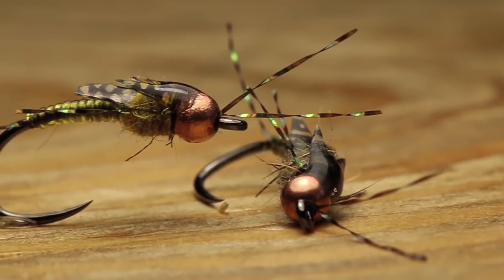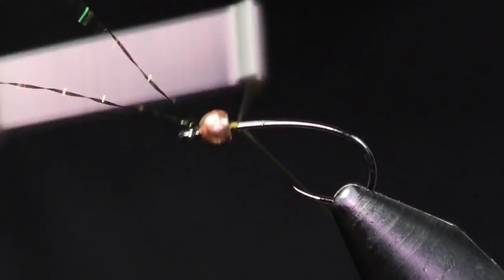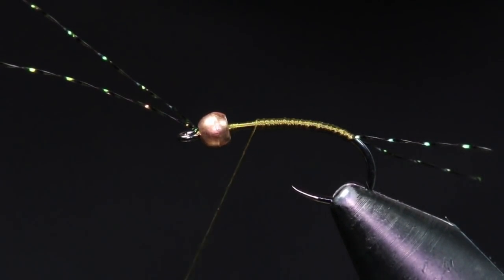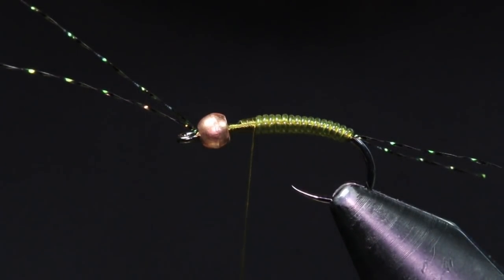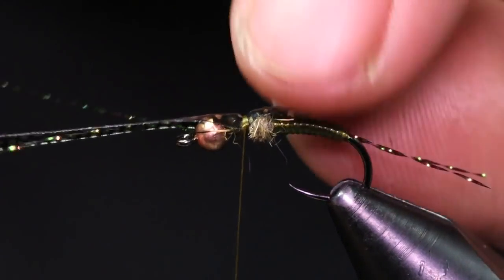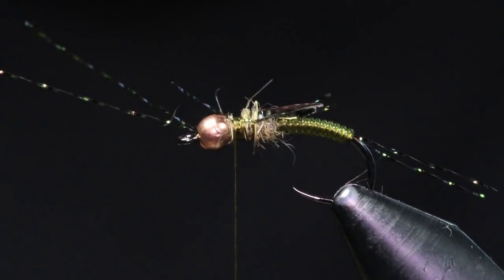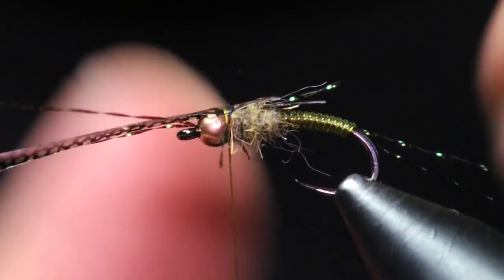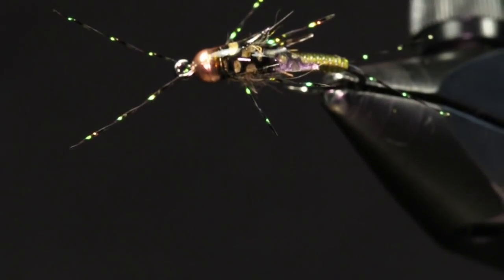D-Rib Stonefly Fly Tying Tutorial | The Fly Fiend